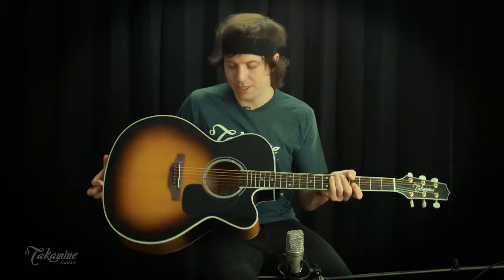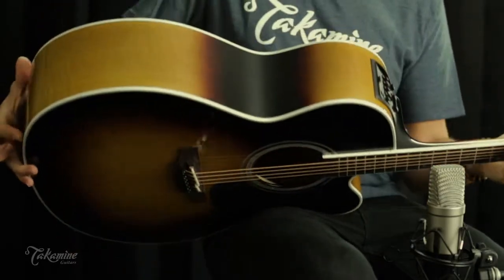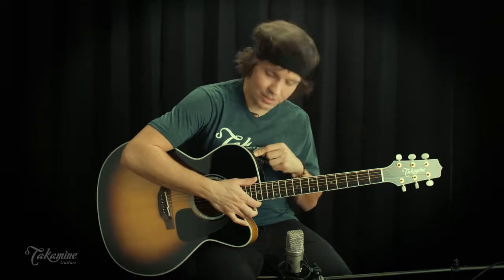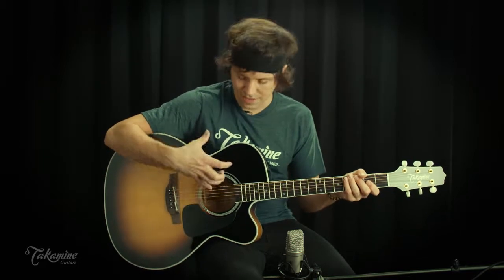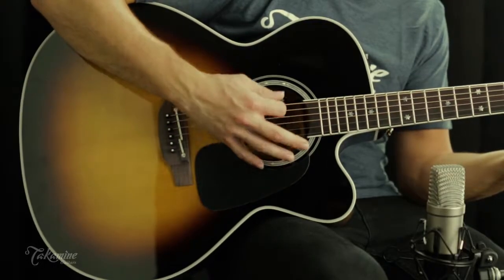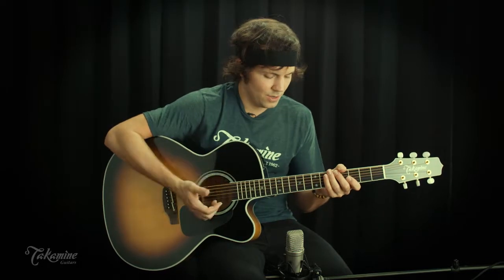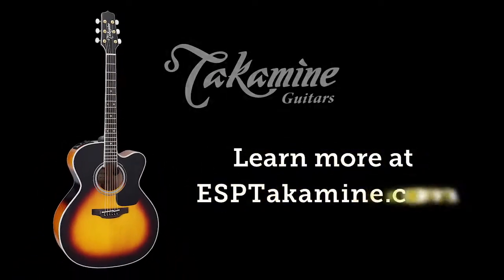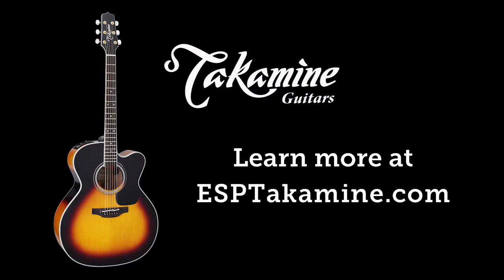Takamine Pro Series P6JC Demo by Jake Allen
Singer-songwriter and acclaimed guitarist Jake Allen walks you through the features of the Takamine P6JC, a jumbo cutaway in Brown Sunburst Gloss finish that's part of our famous Japan-built Pro Series. This outstanding guitar offers a resonant solid spruce top with scalloped "X" top bracing for maximum volume, and a solid flame maple back and flame maple sides. It features Takamine's proprietary CTP-3 Cool Tube preamp system paired with the famous Palathetic under-saddle pickup for peerless amplified response. Also available in a 12-string version with the P6JC-12.